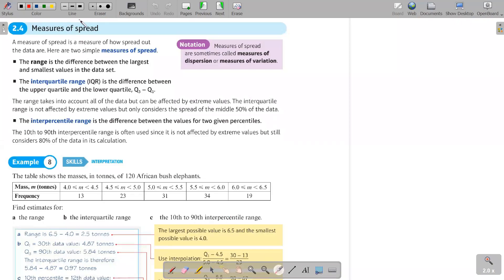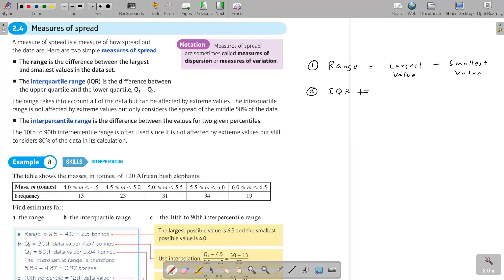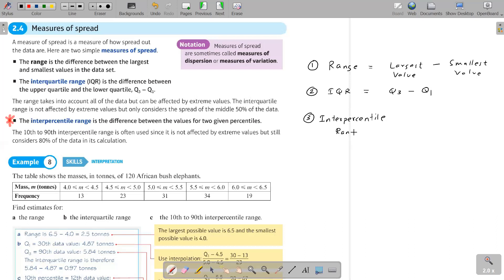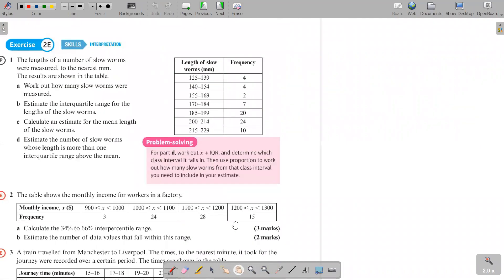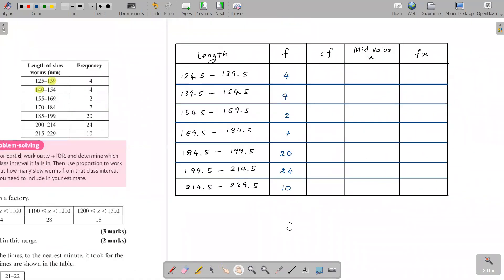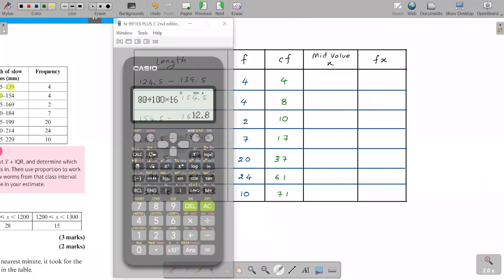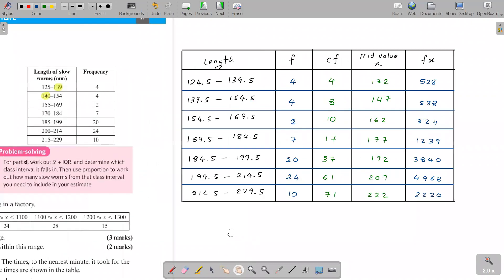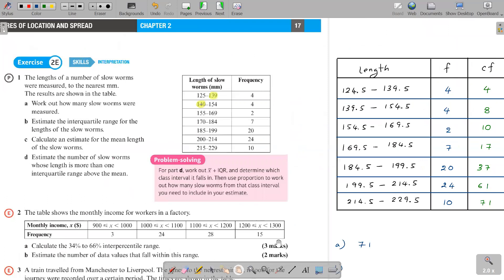S1 - Chapter 2 - Measures of Location and Spread - Ex2E part 1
Measures of spread - Finding the range, interquartile range and interpercentile range